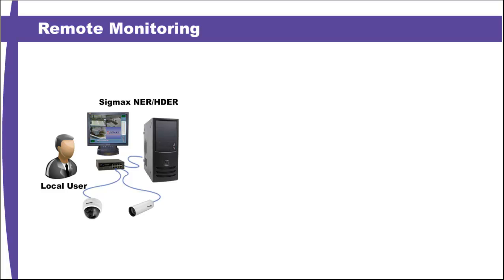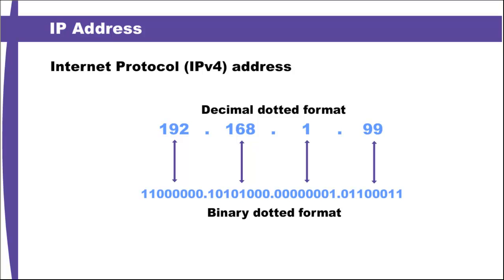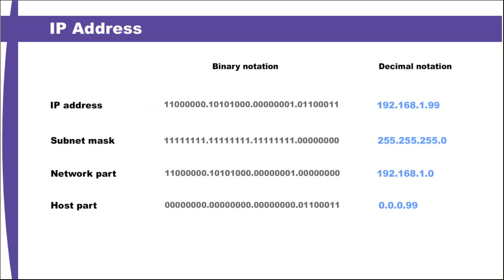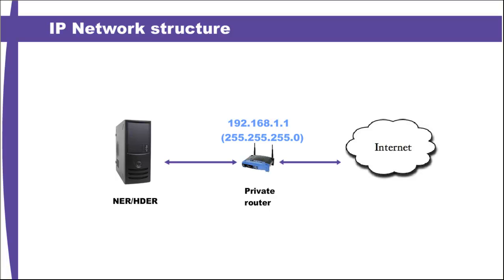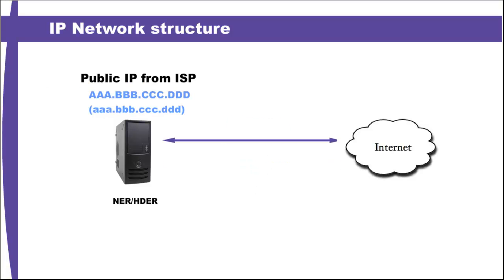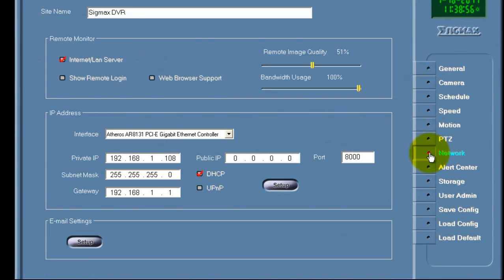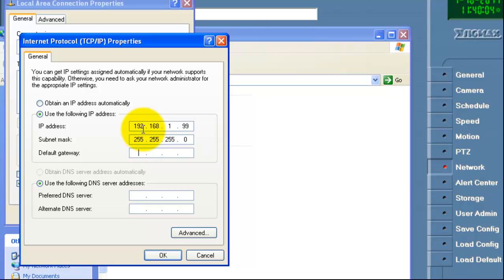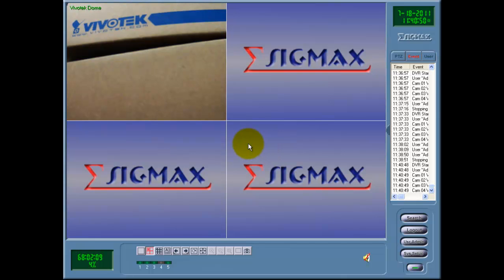IP Network basics and IP setup in Sigmax's system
In this video we first introduce basic concepts of IP addressing and IP network structure. Then we demonstrate how to set up IP addresses in a Sigmax's system.